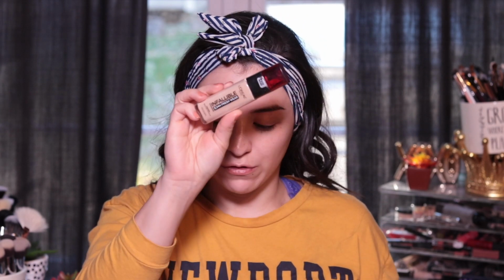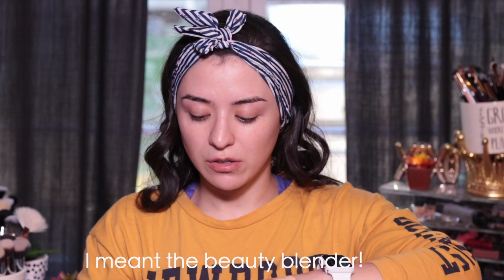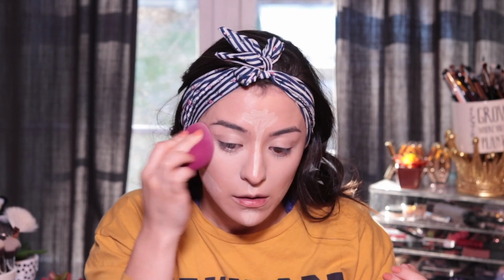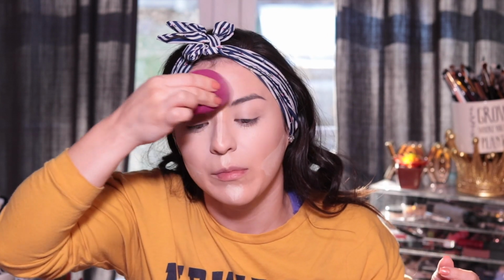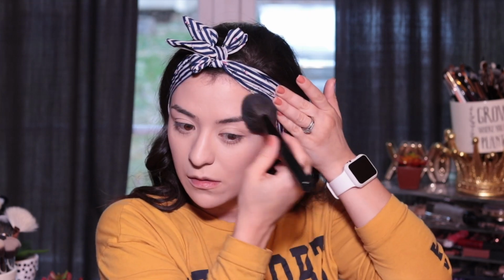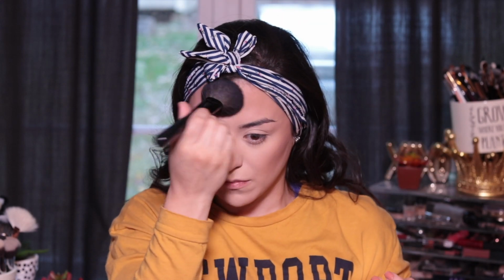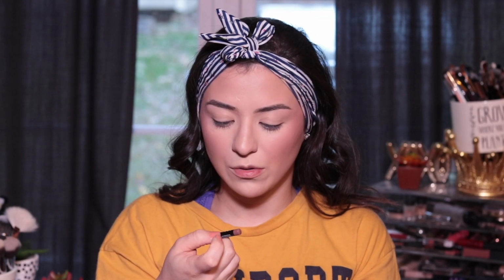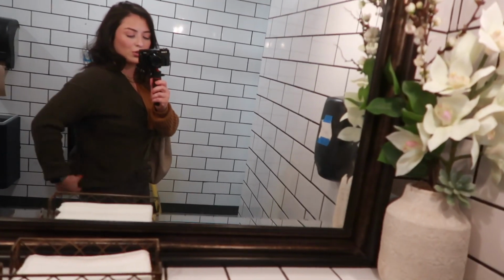GET READY WITH ME | DATE NIGHT EDITION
Hi guys!
Welcome to another video! So it has been awhile since I have filmed myself doing my makeup and let me tell you I was so happy to be able to film again doing my makeup. I hope you guys enjoy the video
P.S I hope you guys had an amazing thanksgiving!
Thank again so much for watching!